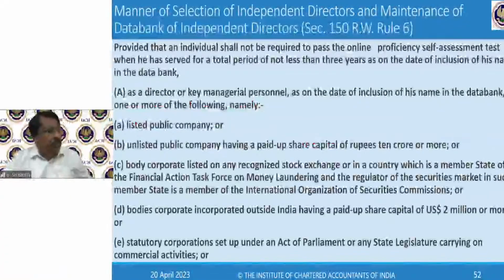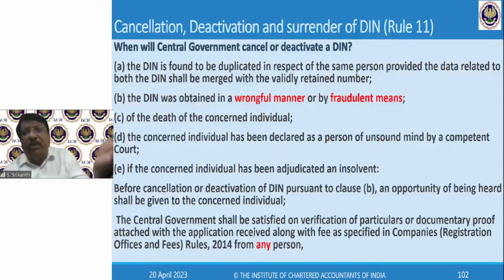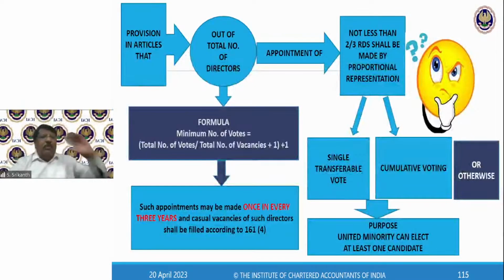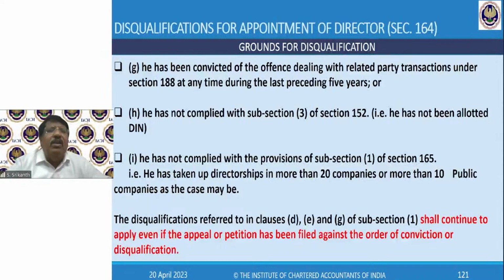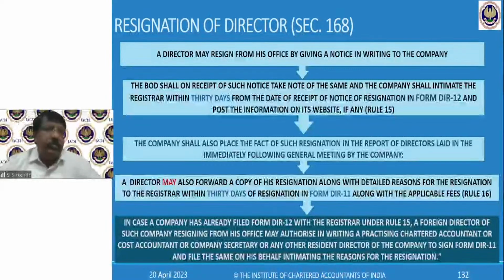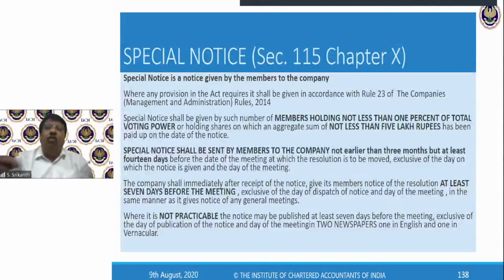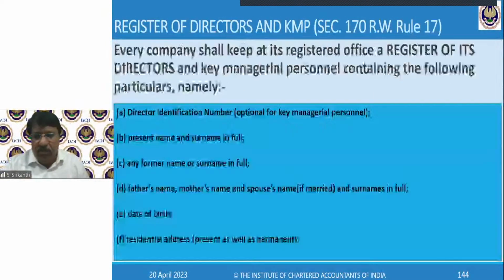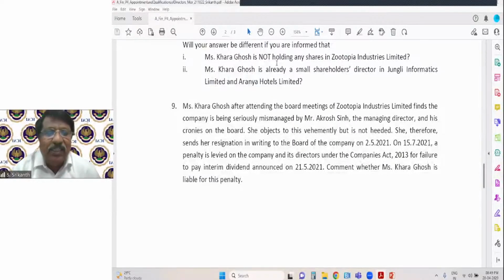Final Paper 4: CEL | Topic: Appointment & Qualification of Directors | Session 2 | 20 april, 2023